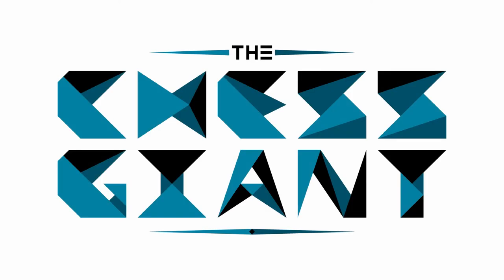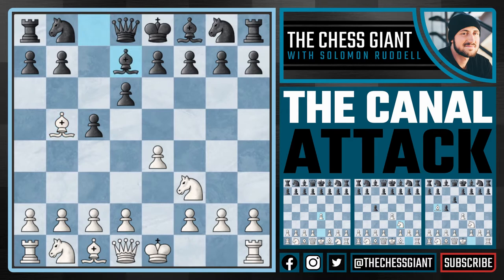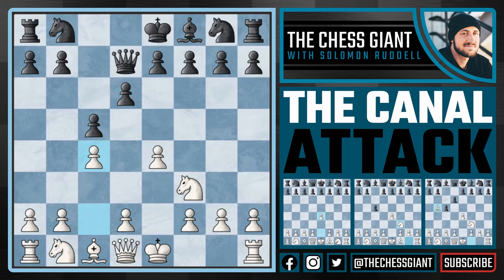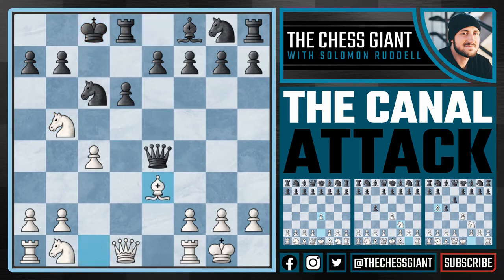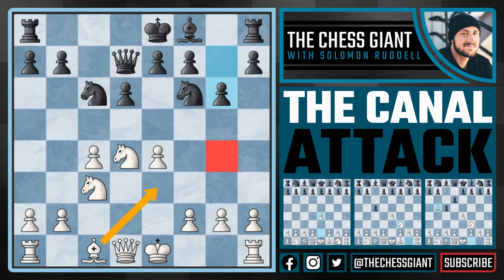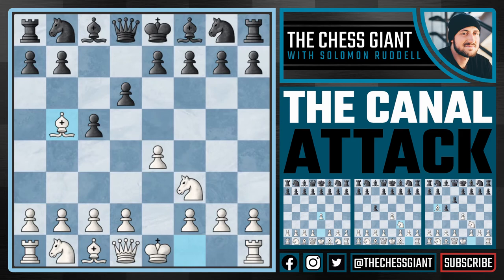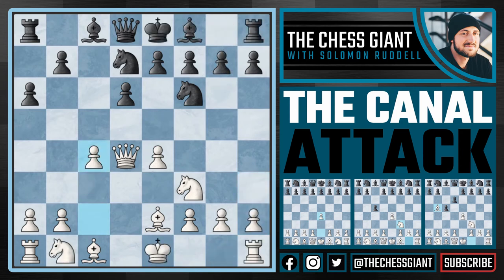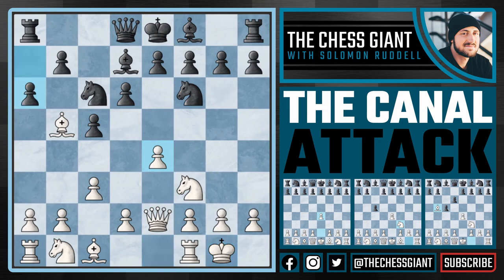Chess Openings: Learn to Play the Canal Attack!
Today we will be going over the Canal Attack, one of the strongest and most sound responses to the Sicilian Defense. It has been used by world champions such as Garry Kasparov, Mikhail Tal, Bobby Fischer, Magnus Carlsen, Viswanathan Anand, and many more.

Not all of us have the time to study opening theory for hours on end. Some also prefer a more quiet game, where memorizing moves is less important and we have more flexibility and freedom to play the kind of chess we want. If this sounds like you, the Canal Attack (also called the Moscow Variation) is a great option. White is guaranteed a slightly better position, with flexibility, and it's pretty easy to understand. On top of that, many Sicilian players aren't well prepared for it, as the main lines take up so much energy and time.

Looking at the opening itself, we see 1. e4 c5 2. Nf3 d6 3. Bb5+. by playing Bb5+ we gain a tempo as we check the king, and now force black to make a decision. Here are the three (good!) options that black has.

3. ... Bd7 1:26
3. ... Nd7 5:53
3. ... Nc6 7:25

With all of these responses by black, I give my favorite responses. However, as I've mentioned, the Canal Attack is flexible. If you see a natural move, that you really like which helps you develop your pieces quickly, do it!

Here I add 5 quick tips for how to best play the Canal Attack as a whole.

1. Develop the pieces quickly — this is a basic chess principle, but I find it especially important in the Canal Attack. Part of the reason we play Bb5+ is to gain a tempo and make castling a move away. Our "4 Rules of the Opening" video covers this and more, and will help you exceed with any opening, including the Canal Attack!

2. Look to take control of the center — While quickly developing our pieces, we want to put our pieces towards the center of the board. For example, many times we want to put a knight on c3 and eventually break through with d4, looking to break things open in the center. As I mentioned in the video, putting a pawn on c4 is often a good idea. By doing this, we put pressure on b5 and d5, which are both key squares in the Sicilian Defense.

3. Strike when the opportunity presents itself, but don't feel the need to rush things — It is important to realize that by playing this opening, you probably won't win in 15 moves. This isn't a King's Gambit or Poisoned Pawn. We are looking for long term rewards like development, control of the center, activity of the pieces, a space advantage, etc.

4. The Canal Attack provides you with opportunities to get a space advantage, so do it — One of the advantages about the Canal Attack is the quick development that comes with it. Fast Development = Space Advantage. On top of that, we need to be aware of our pawn structure. As I mentioned in the video, playing c4 is one of the easiest and best ways to secure a space advantage.

5. Review games by the best of the best — This goes for any chess opening, or really anything at all! If you want to be good at something, you need to study the people that have achieved a high level of excellence at it. I recommend starting off with Garry Kasparov and Magnus Carlsen.

Notable games:

Ivanchuk vs Kasparov, 1991
Sokolsky vs Kotov, 1949
Rublevsky vs Hankrishna, 2006